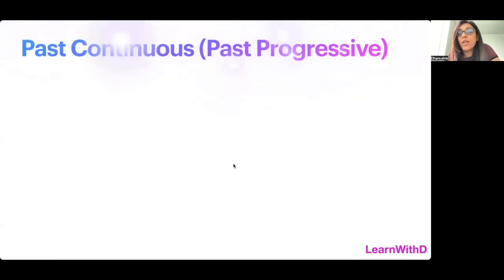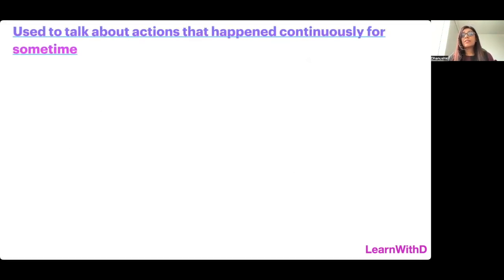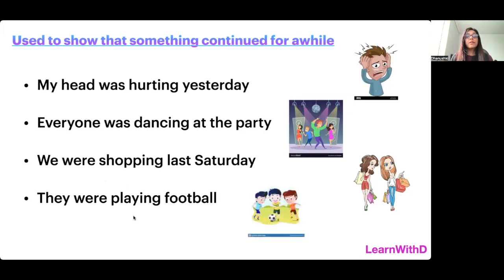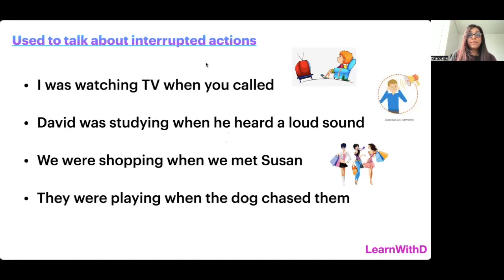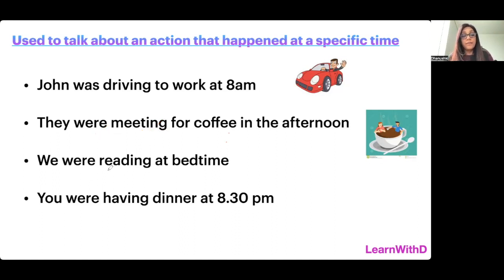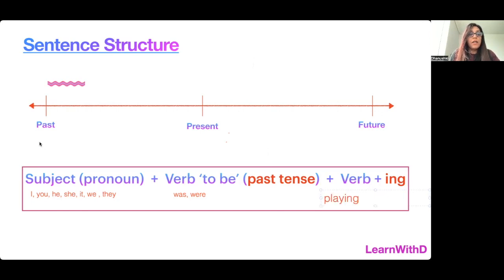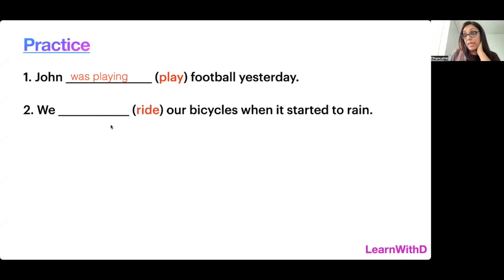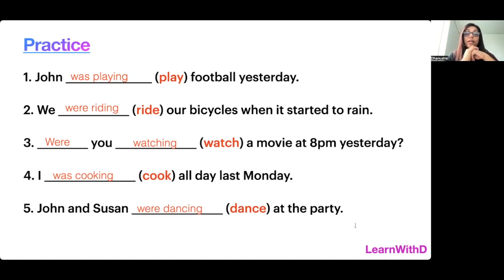Past Continuous - Where and how to use this? Master your English Grammar - Be a better speaker!